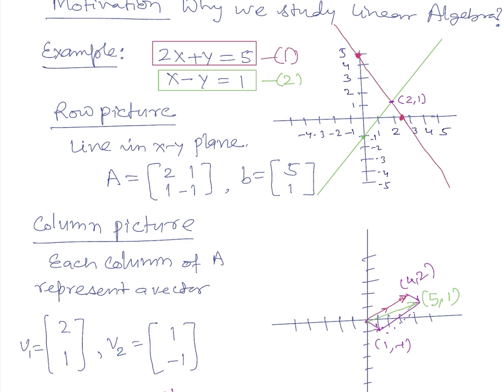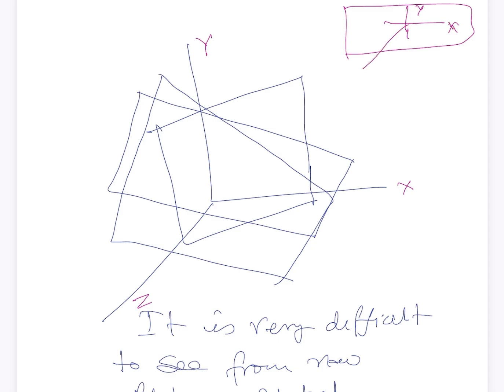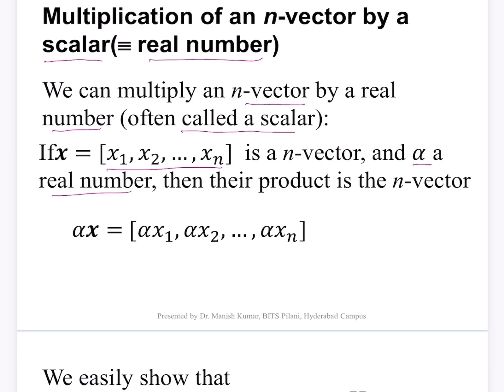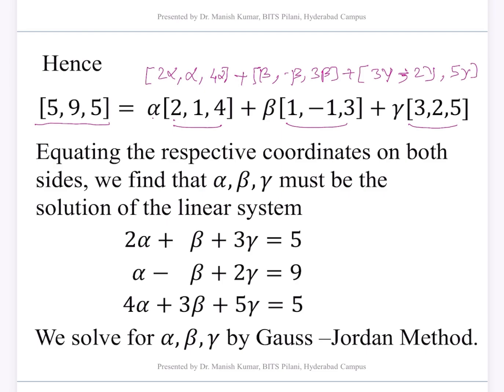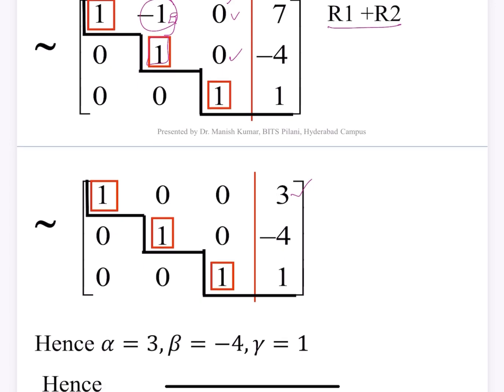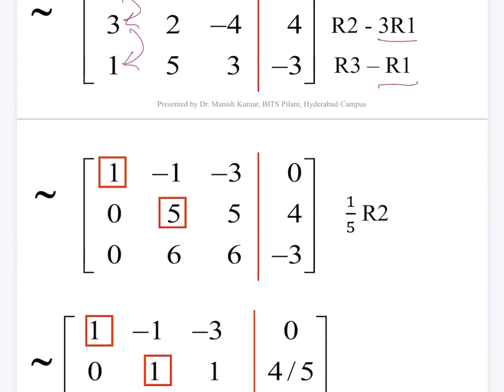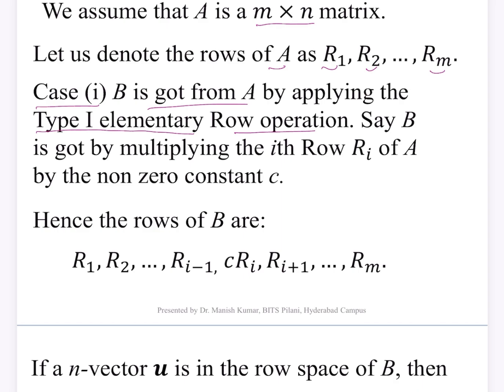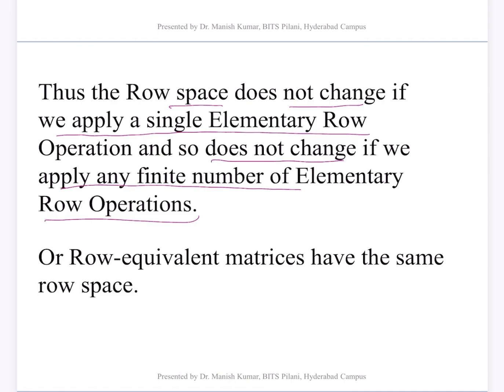Lecture-7| Row space and linear combination| Dr. Manish Kumar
Welcome to Dr. Manish Kumar's channel! In this video, I share row space, a linear combination of vectors. Row picture, column picture with motivation. Download practice problems here.